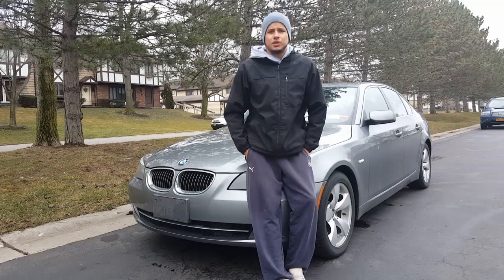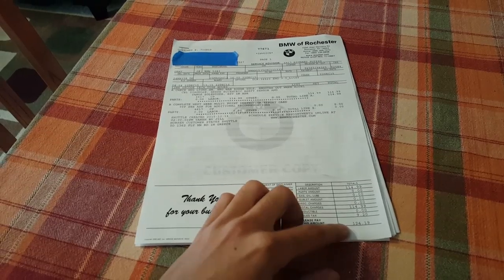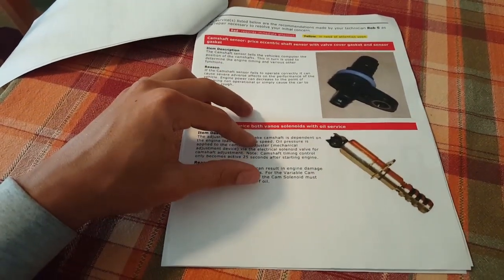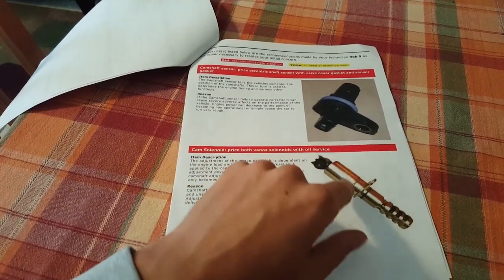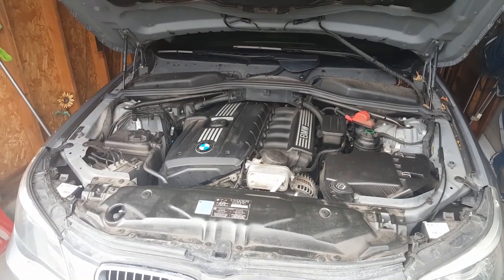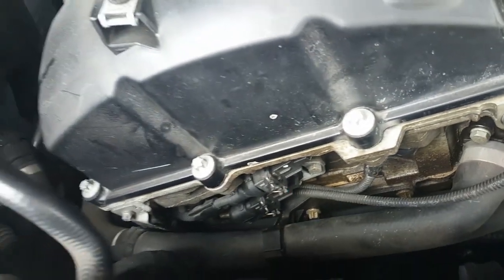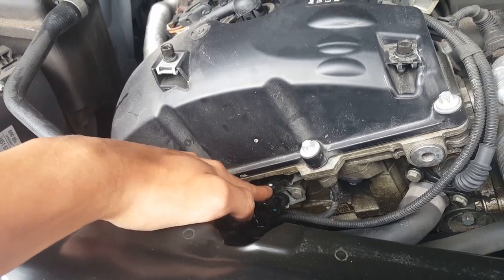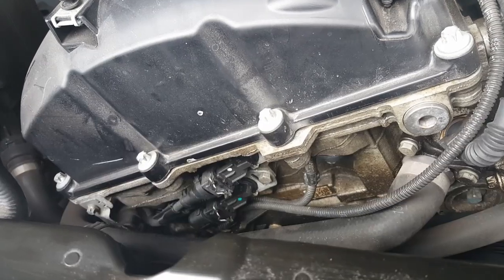2008 BMW 528i Camshaft and Vanos Solenoid Replacement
2008 BMW 528i. Check engine light code P0013. I replaced the camshaft sensor and both vanos solenoids. Problem solved. Had issues with rough idle after the replacement issues are gone. Im not saying this is exactly how to do this im just giving some information that I have for this problem because i was not able to find much about this online. I hope this helps